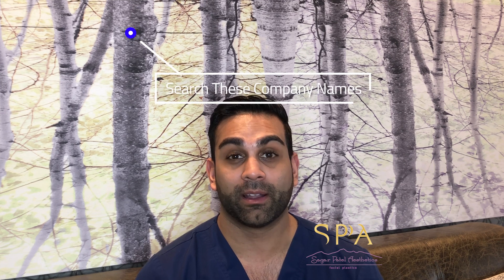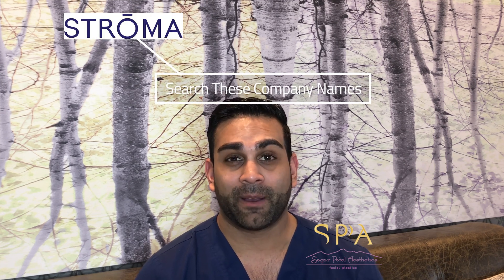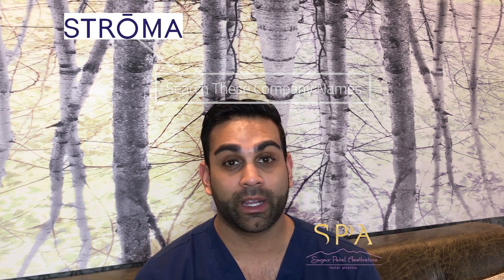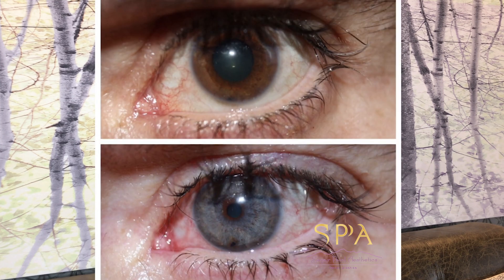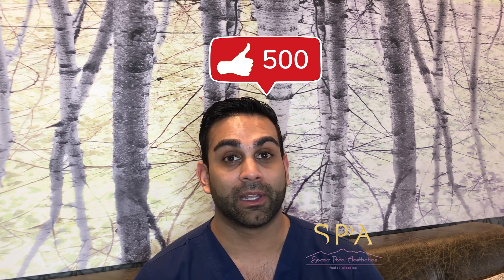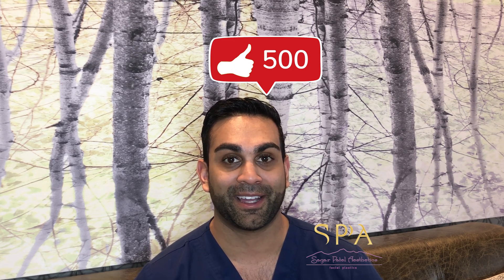SAGAR SAYS: Eye Color Changing Laser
Watch and learn as Dr. Patel discusses a new trending technology that isn't even available in the US. It hasn't been approved but the idea is intriguing. Change the color of your eyes from brown to blue/green. This would throw the world of beauty into a spin!
The purpose of this information is to promote broad consumer understanding and knowledge of various health topics. It is not intended to be a substitute for professional medical advice, diagnosis or treatment. Always seek the advice of your physician or other qualified health care provider with any questions you may have regarding a medical condition or treatment and before undertaking a new health care regimen, and never disregard professional medical advice or delay in seeking it because of something you have read on this website.